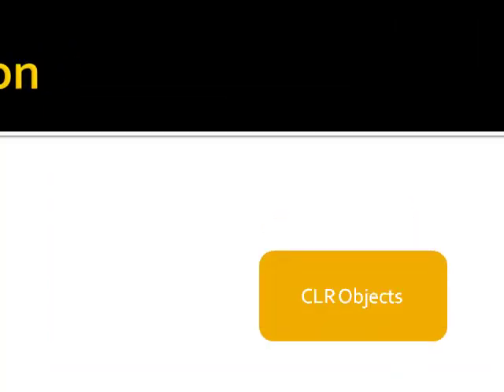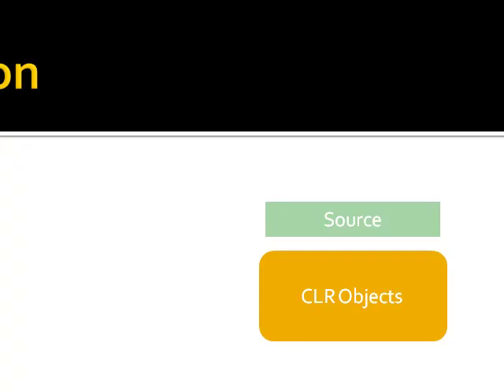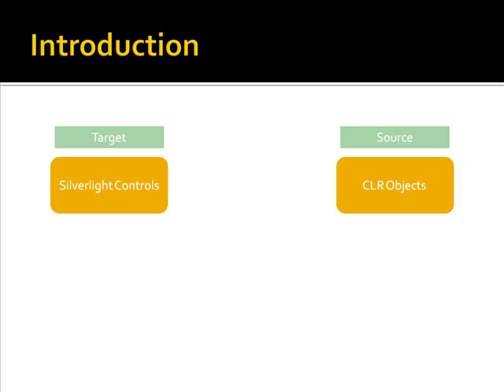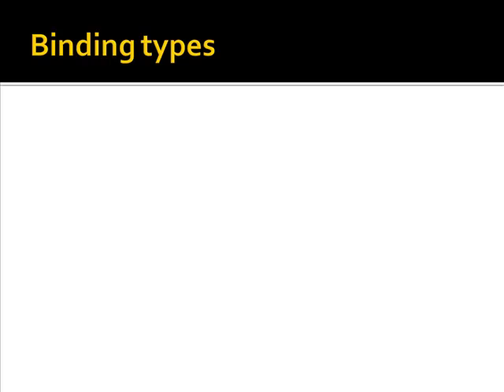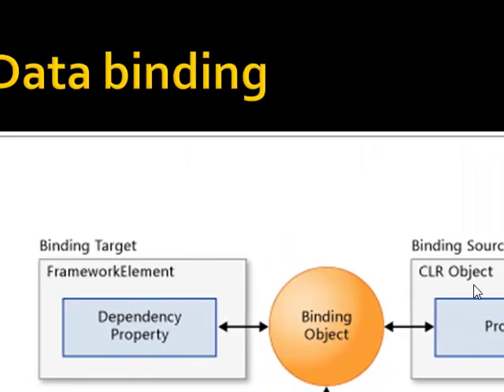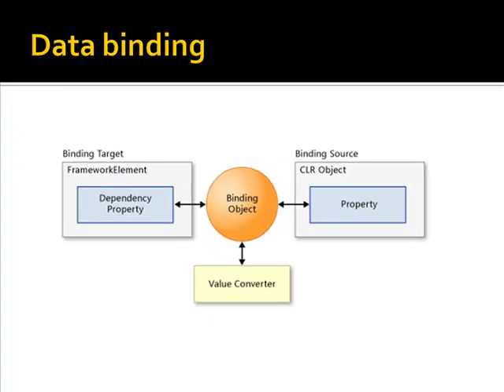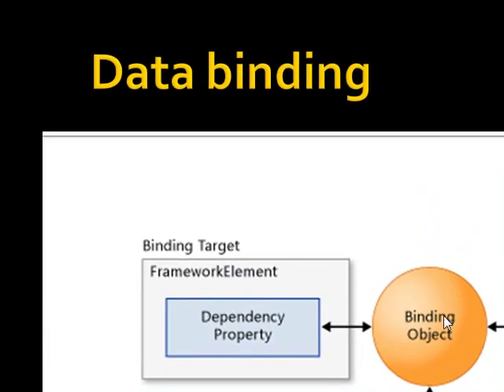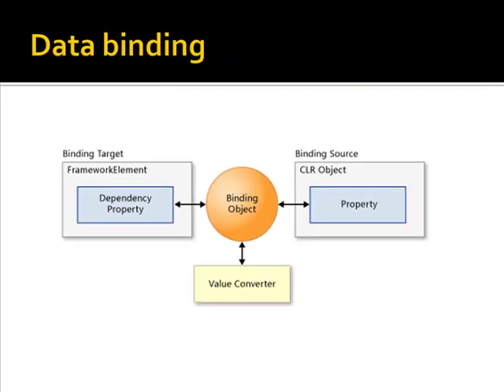DataBinding in Silverlight4 - Part1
This video explains the basics of Databinding in Silverlight4.